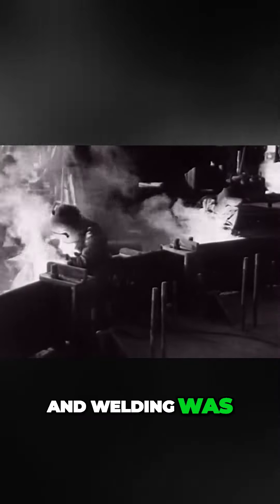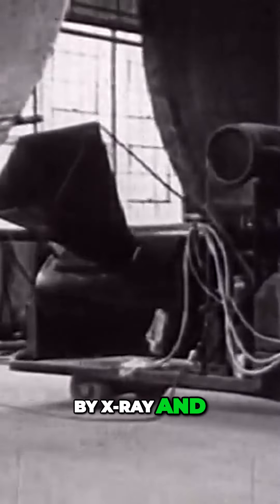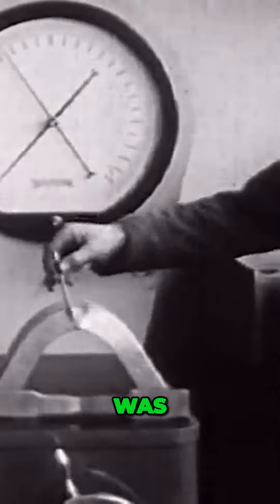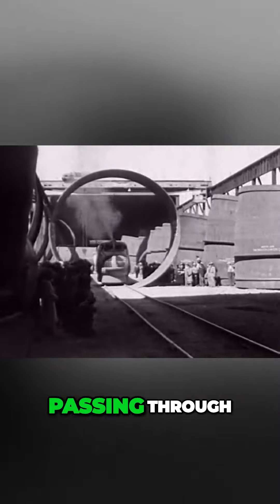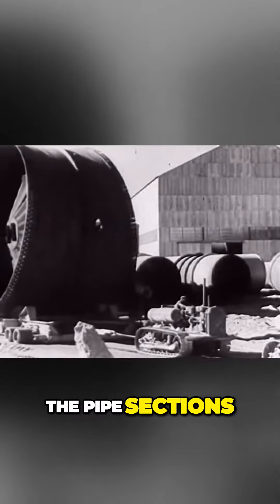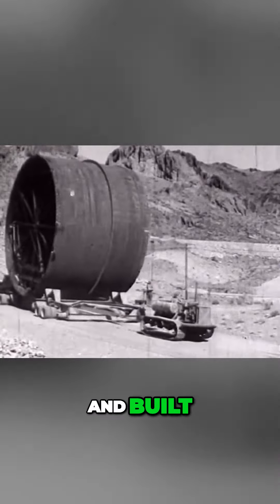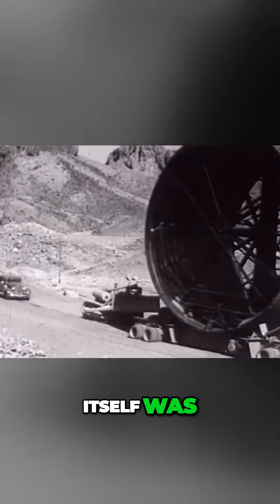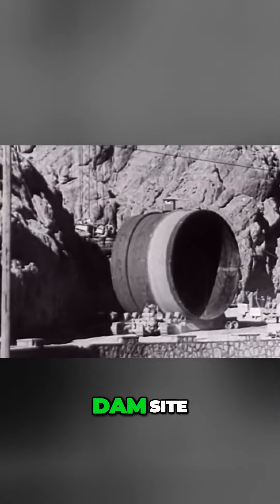The Incredible Manufacturing Process of Giant Pipe Units for a Mega Dam Project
The video could benefit from a more captivating hook sentence to immediately engage viewers. However, the content is well organized and provides a clear description of the manufacturing process and transportation. It may be valuable to those interested in engineering, but could create a stronger personal connection. While the topic may not be trending, it offers valuable insights for interested individuals.